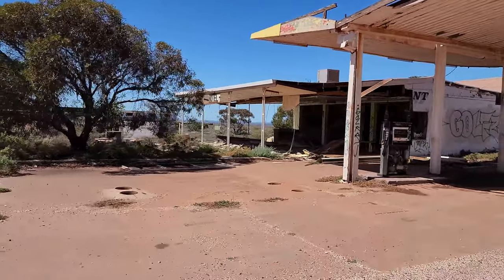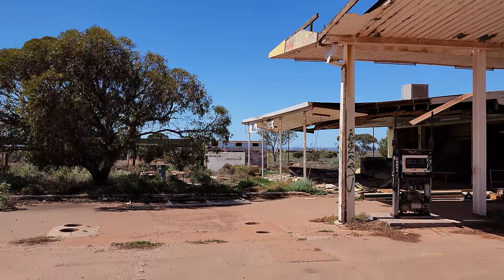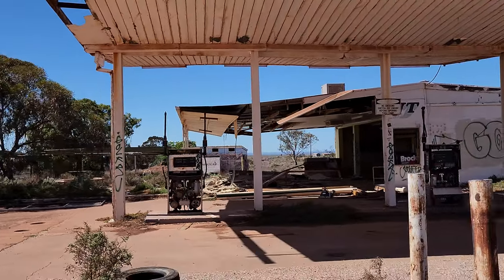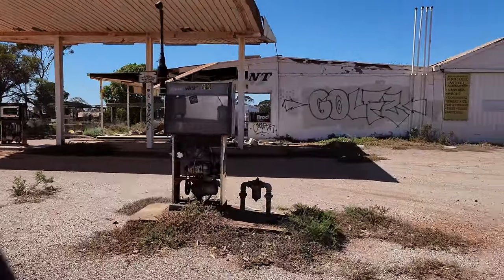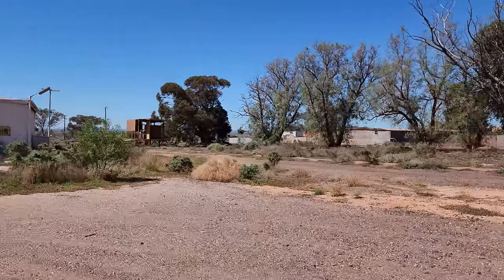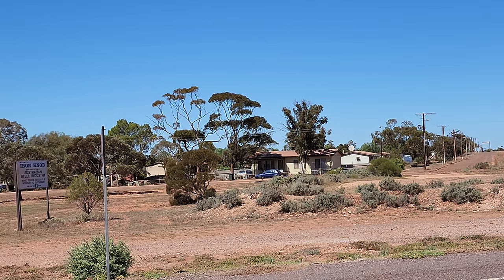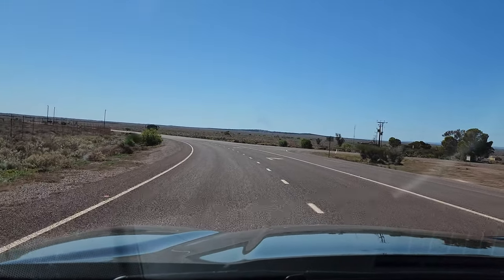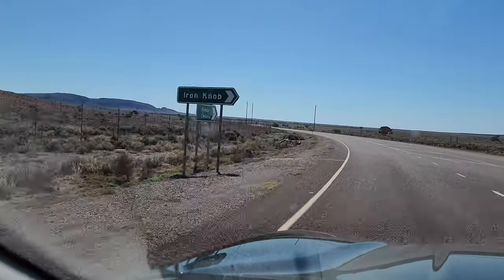Iron Knob: The Town That Built Australia’s Steel Industry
The town of Iron Knob is situated at the foot of an iron ore mine on the North East of the Eyre Peninsula in South Australia.

For a small town, Iron Knob has excellent recreational amenities. They include a nine-hole golf course, lawn bowls & attractive shady parks with restroom facilities. A Rural Transaction Centre including a Post Office with public internet access and a park with playground and public murals all make the town a friendly stopover for travellers.
Iron Knob began as a housing settlement for miners somewhere between the late 1800’s to early 1900’s. It is often said to be the birthplace of Australia’s steel industry, and the mine is among the oldest still active in Australia.

Currently, the mine is owned and operated by SIMEC. The main part of the town itself is not company land but freehold, having been proclaimed a township in February 1915.

The town of Iron Knob has faced many changes since the mine temporarily closed between the mid 1990’s to 2013. However an “Aussie Battler” spirit, and a quiet determination to not give up or in, has kept Iron Knob’s community spirit not only alive, but with an eye to the future.